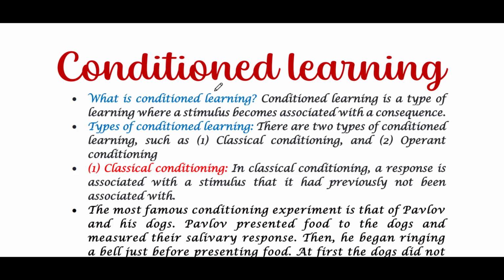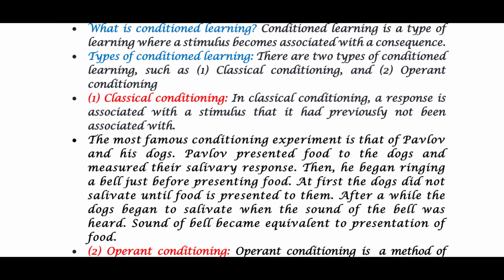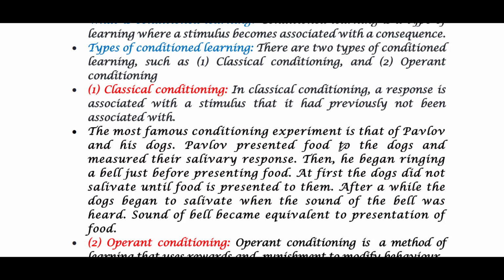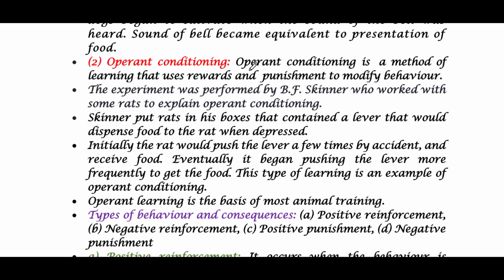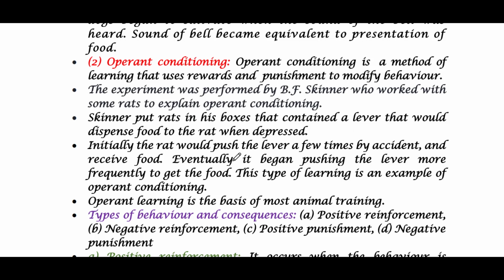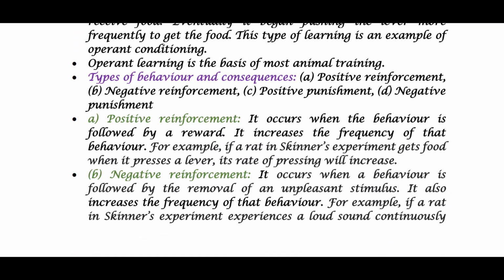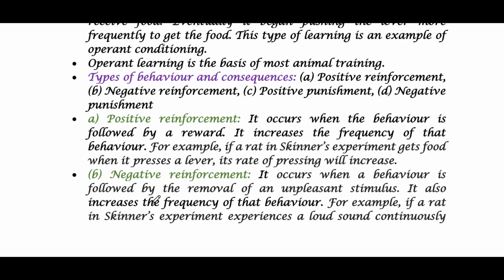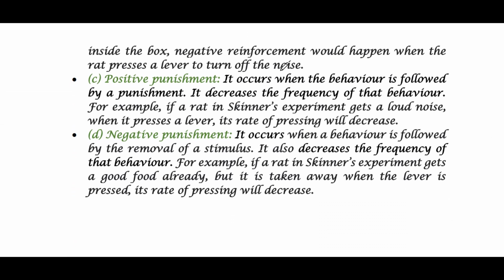Conditioned learning | Ethology